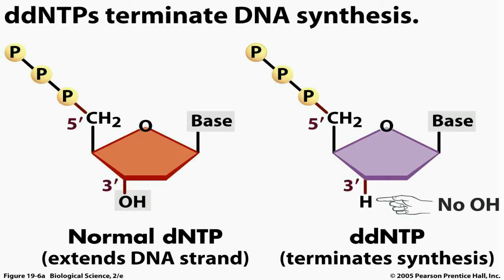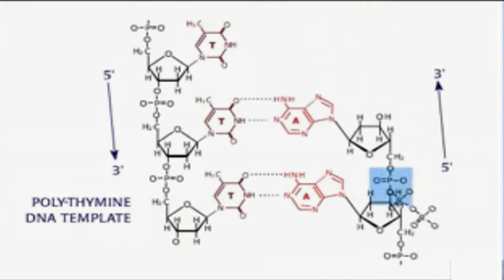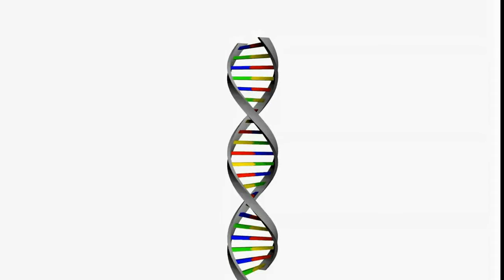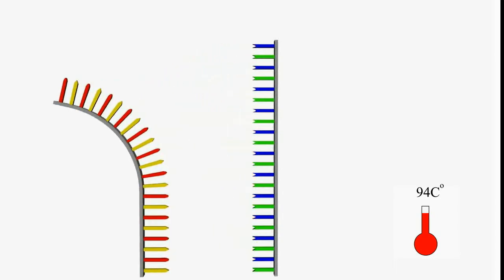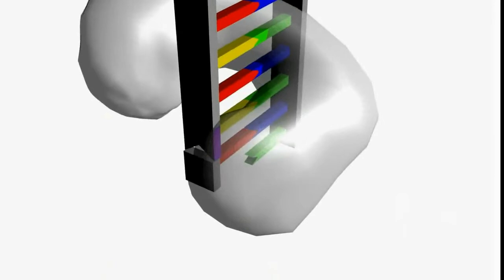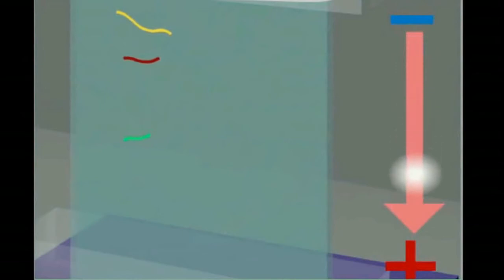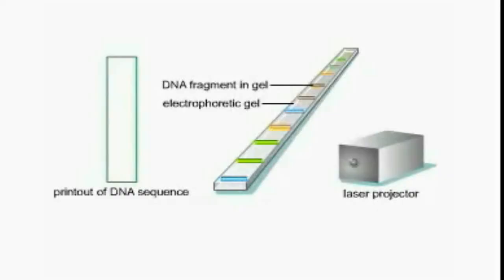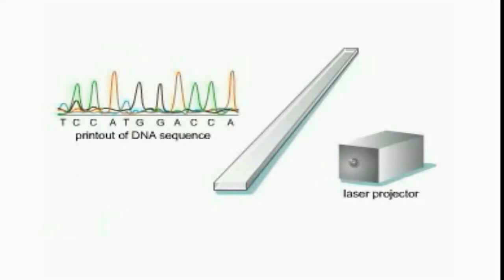DNA sequencer_UST Yemen.avi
animation describtion of DNA sequencing